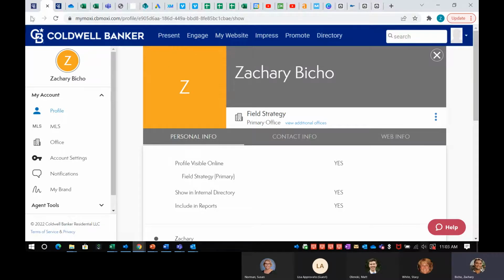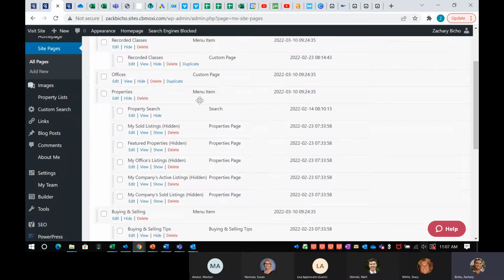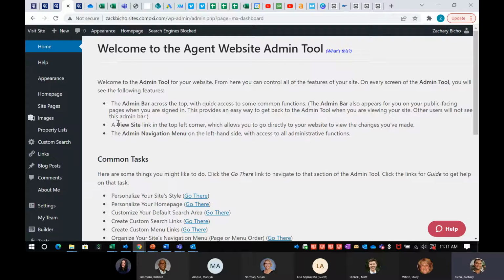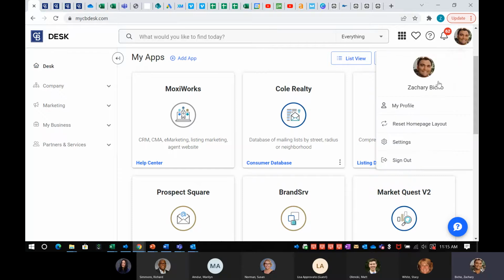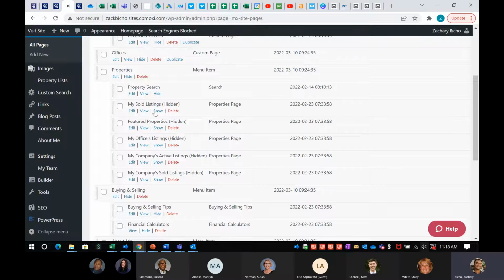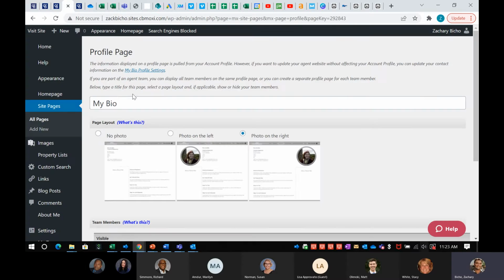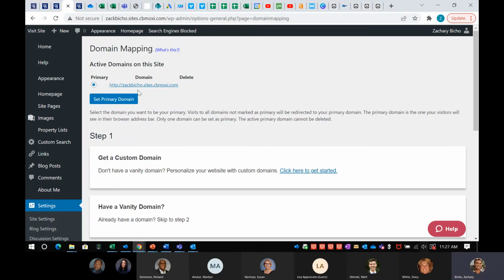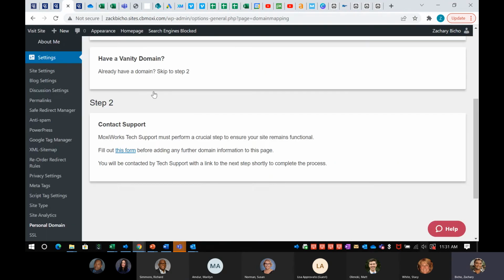MoxiWorks Website Building Intro 20220315 110236 Meeting Recording 1